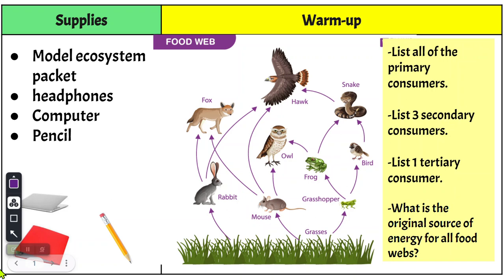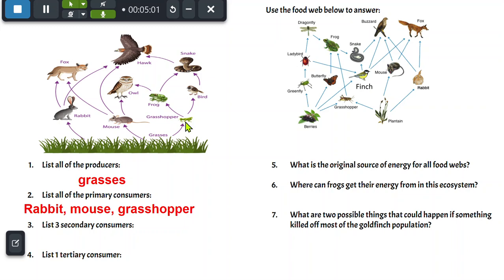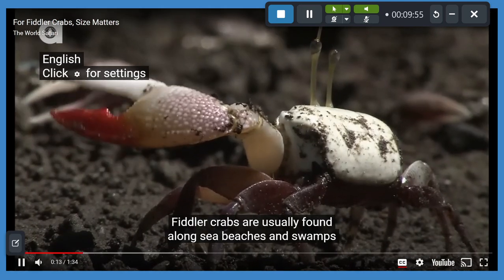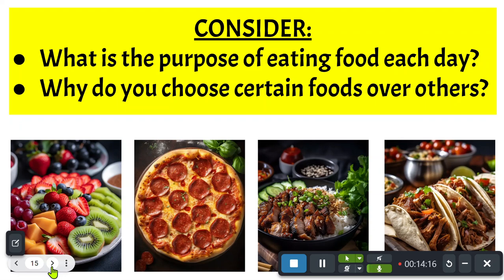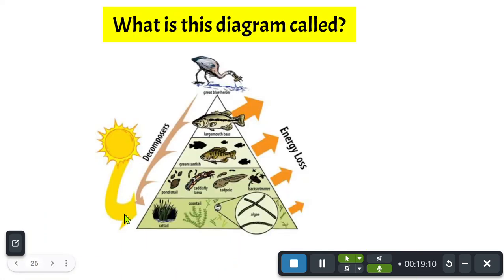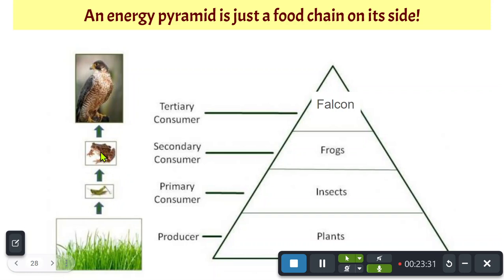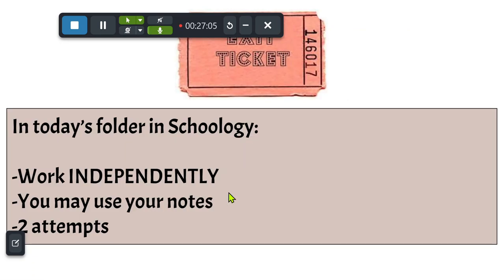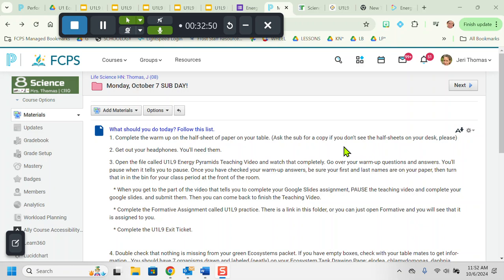U1L9 Energy Pyramids Teaching Video